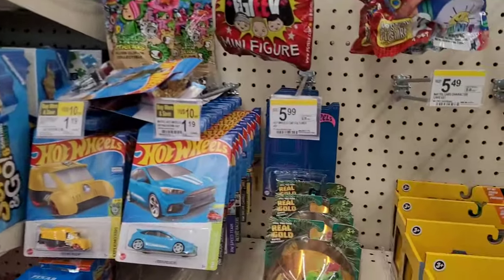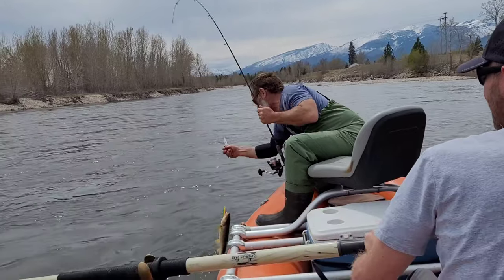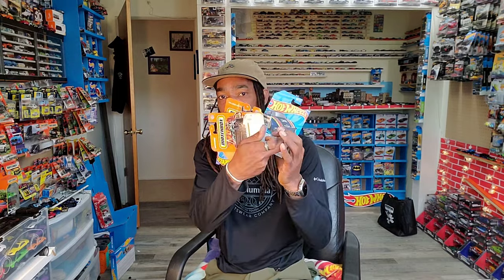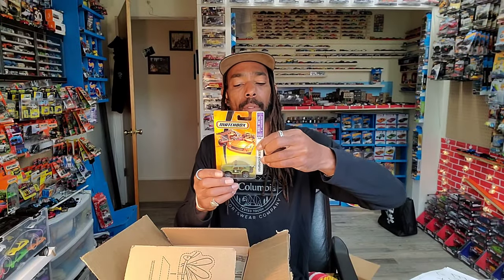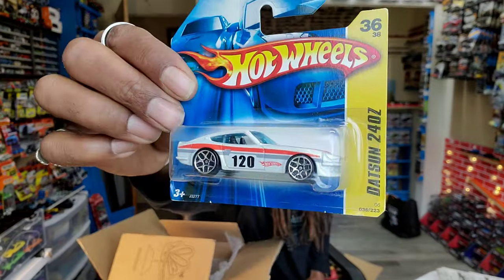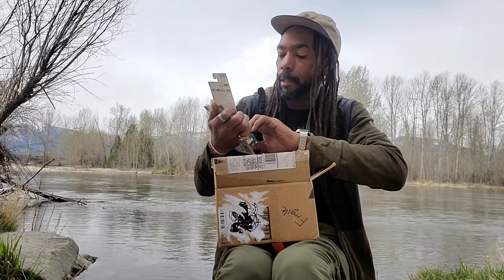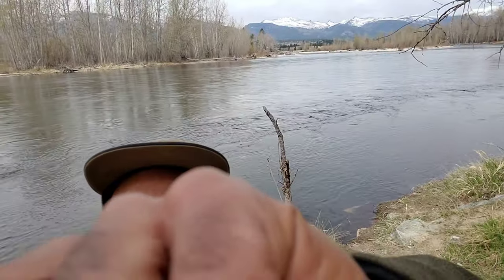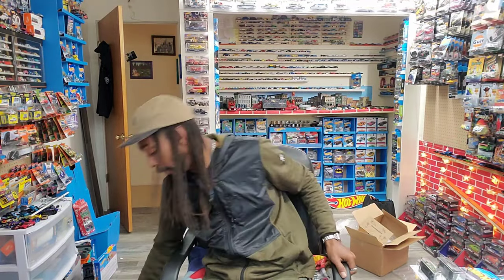Don't call, don't visit, and above all, never go peghunting here. Just don't.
Thank you @super nova and @thehotwheelsrogueracer4020  for the awesome AOK. Wow, just wow. Thank you @vigilante D and Mikey for closing the shop, and going floating!

North of Everything.

@Hot Wheels target targetrededition @johnnylightning @Jada Cars @m2machines @matchbox bmw @majorette @autoworld @303 Boards @nikeskateboarding @Hot Wheels @Smartwool @Columbia Sportswear @maj
adsbygoogle